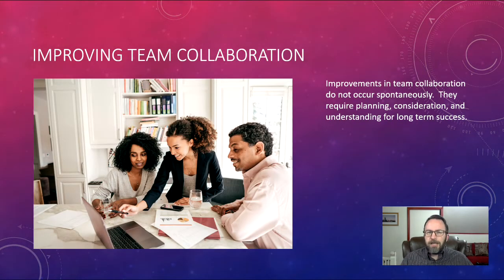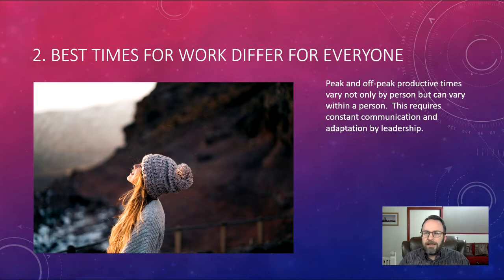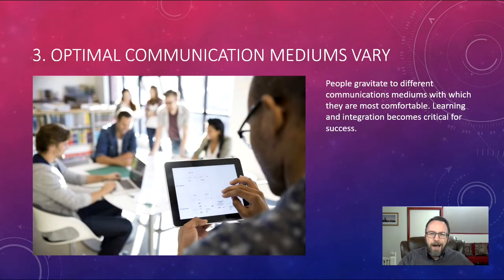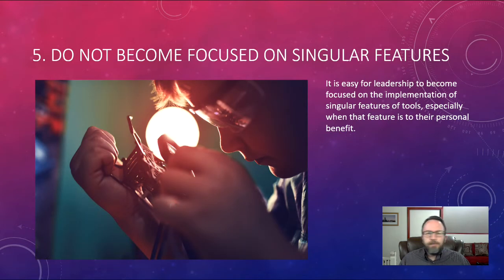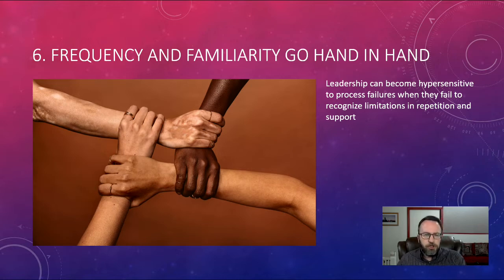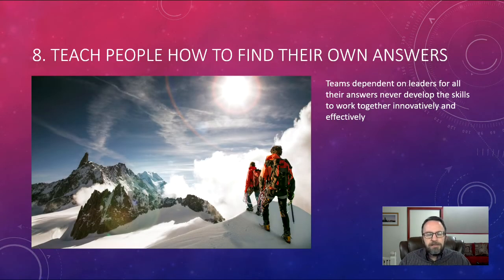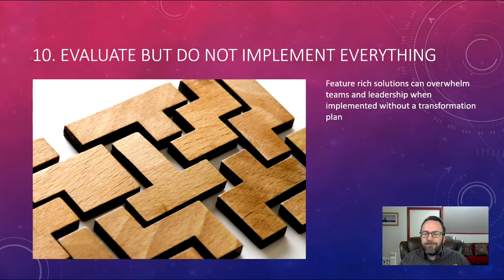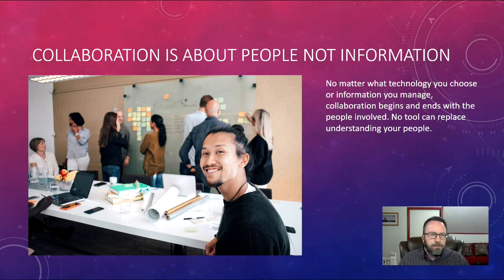10 Consideration when Improving Team Collaboration w Art Gelwicks